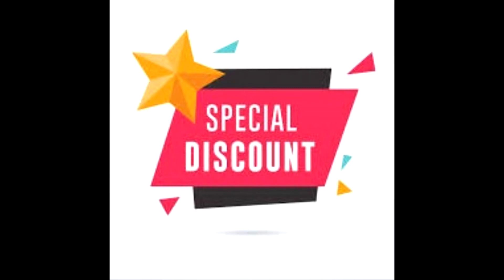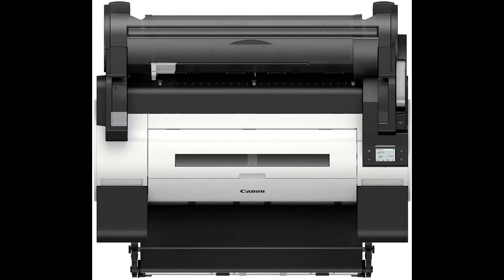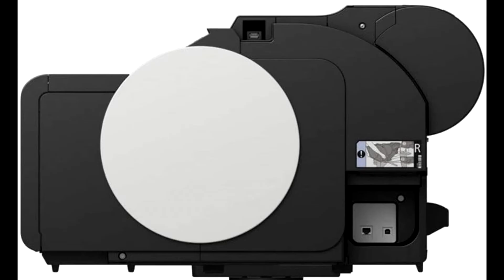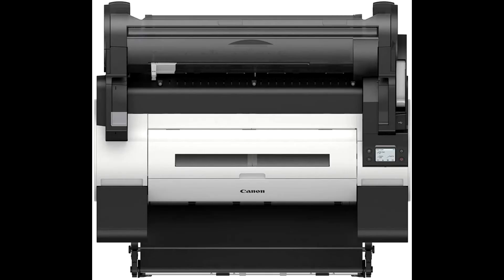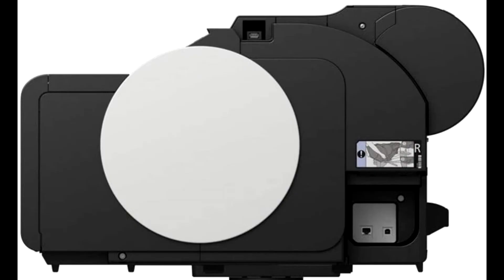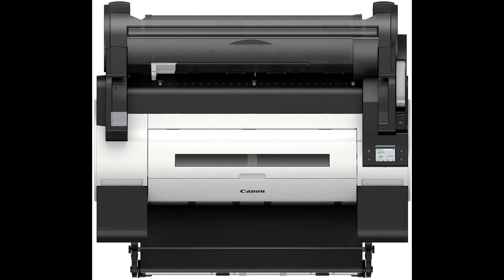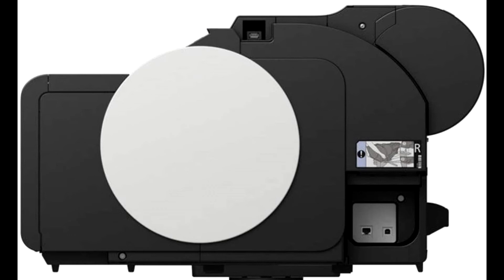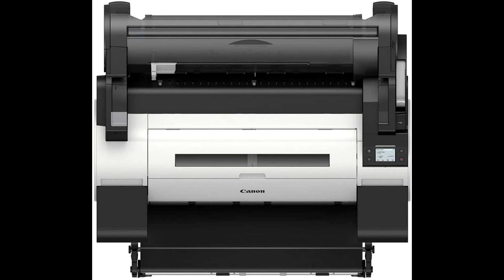Canon imagePROGRAF TM 200 Inkjet Plotter Printer Review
Buy Canon imagePROGRAF TM 200 Inkjet Plotter Printer at cheap and limited time discount

Canon imagePROGRAF TM-200 24-inch 5-Color Inkjet Printer Plotter
- Canon imagePROGRAF TM-200 5-color Pigment ink 24-inch Color Inkjet Printer Plotter, Printer Output Type is Color, Printing Technology used is Inkjet, Brand is Canon, Best Performance high quality multifunction printer.